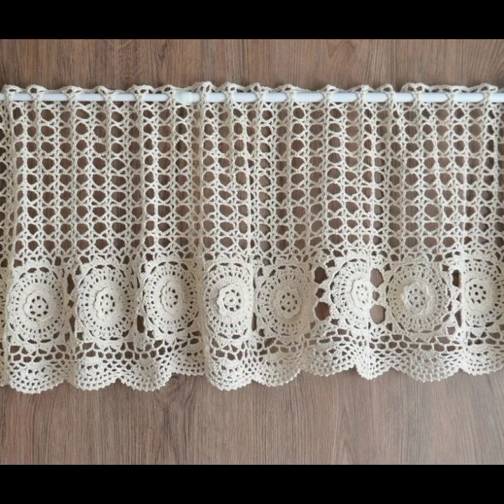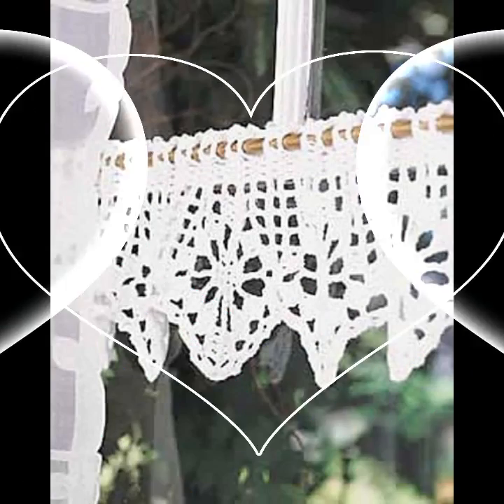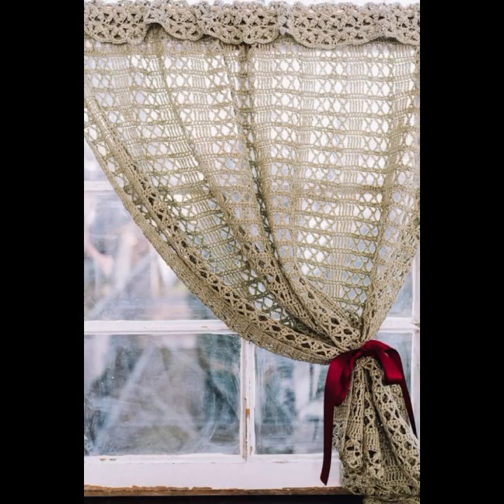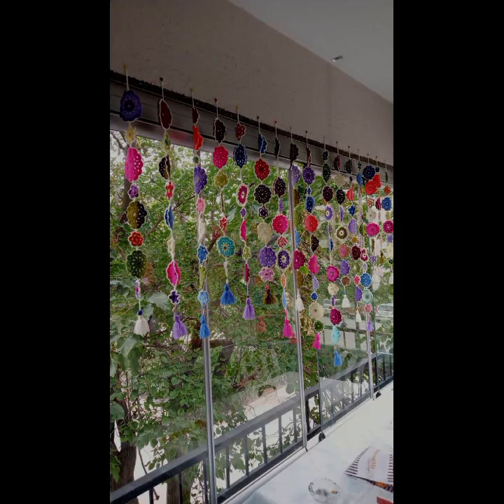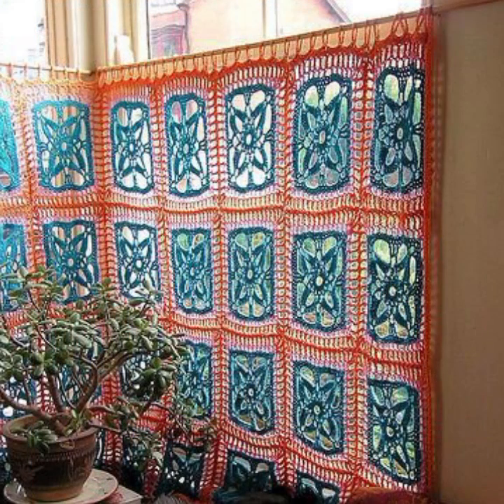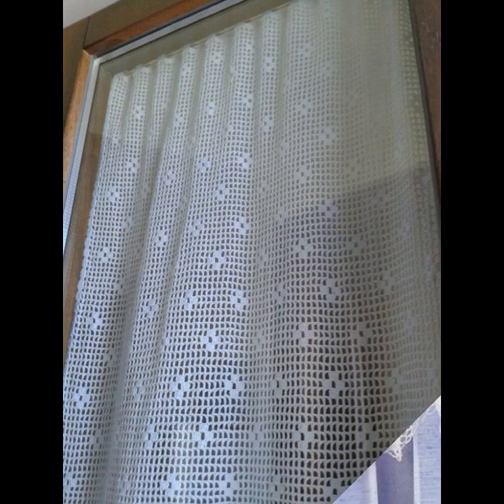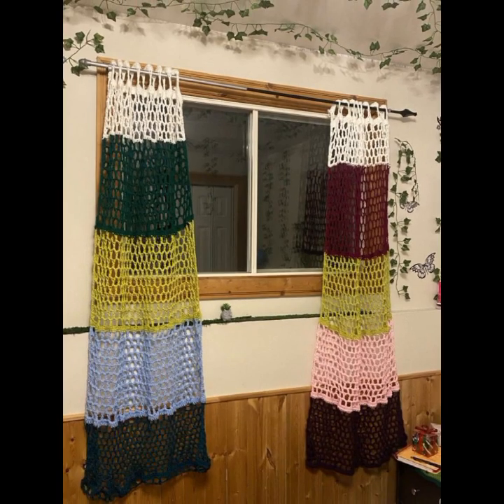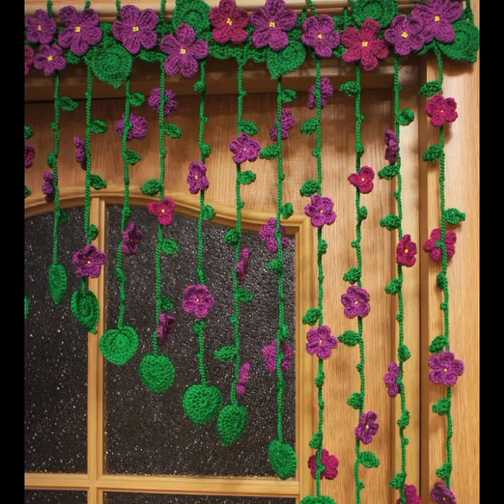FANTASTIC ATTRACTIVE BEAUTIFUL EASY TRENDY CROCHET CURTAINS FREE PATTERNS DIY PROJECTS TOP IDEAS